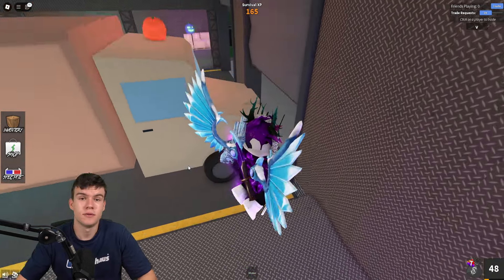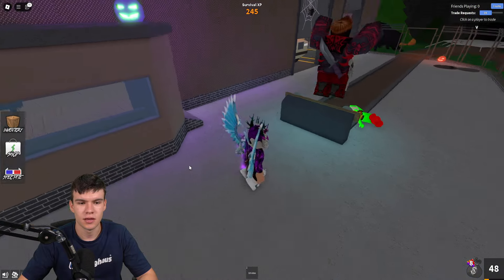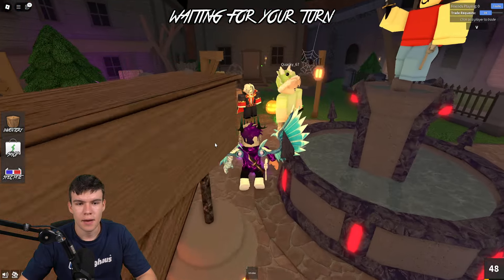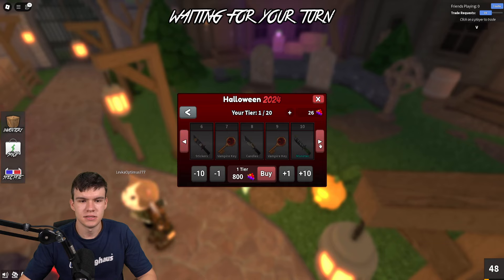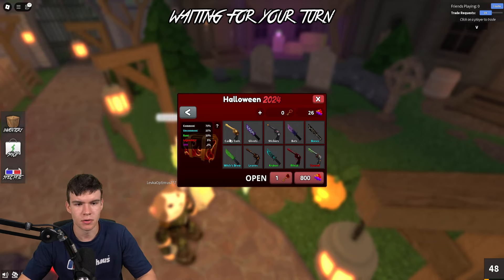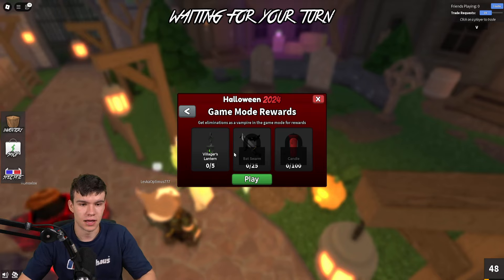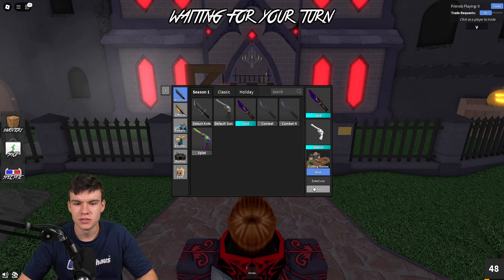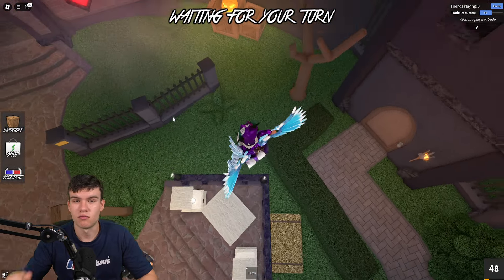MURDER MYSTERY 2 HALLOWEEN UPDATE! (New Codes, Candy Fast, Vampires Gun, Battlepass & More) Roblox